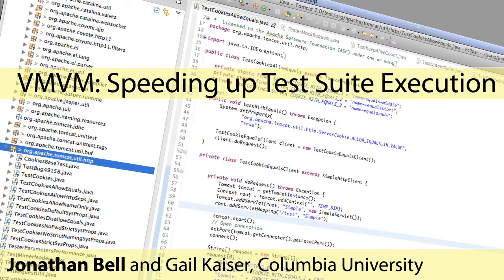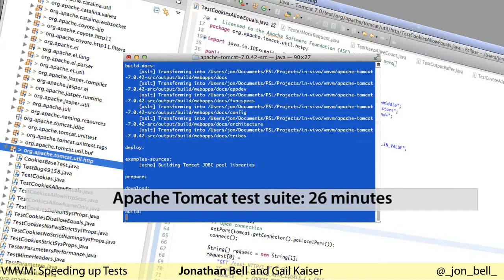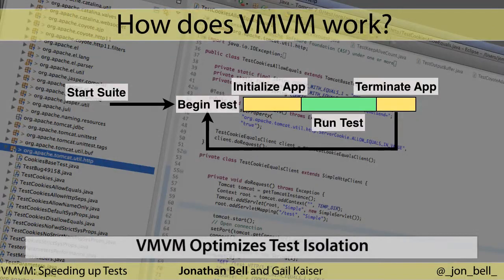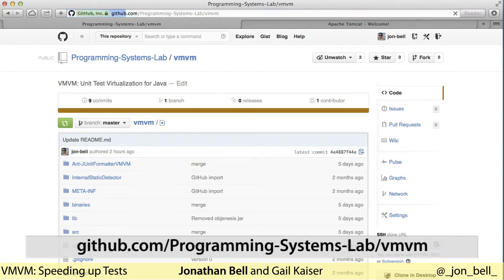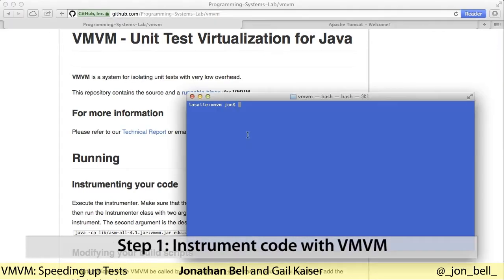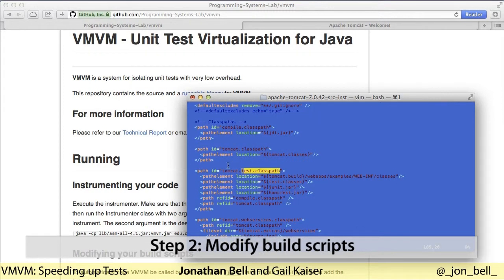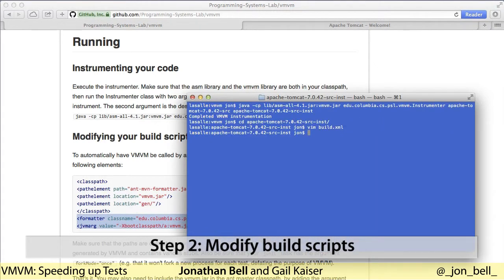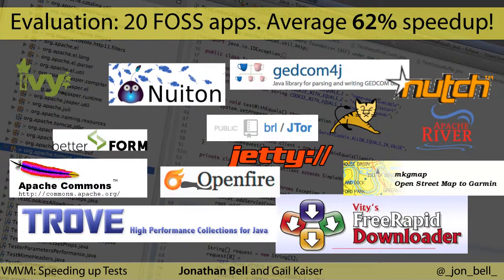VMVM: Unit Test Virtualization for Java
As software evolves and grows, its regression test suites tend to grow as well. When these test suites become too large, they can eventually reach a point where they become too length to regularly execute. Previous work in Test Suite Minimization has reduced the number of tests in such suites by attempting to identify those that are redundant (e.g. by a coverage metric). Our approach to ameliorating the runtime of these large test suites is complementary, instead focusing on reducing the overhead of running each test, an approach that we call Unit Test Virtualization. This Tool Demonstration presents our implementation of Unit Test Virtualization, VMVM (pronounced "vroom-vroom") and summarizes an evaluation of our implementation on 20 real-world Java applications, showing that it reduces test suite execution time by up to 97% (on average, 62%).